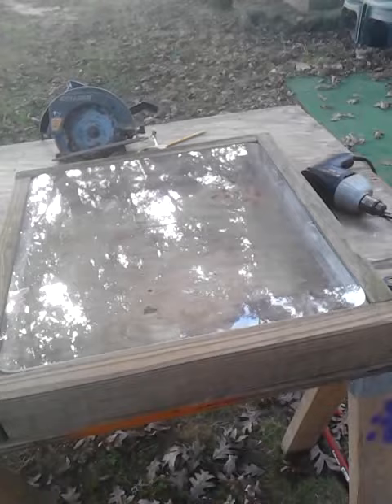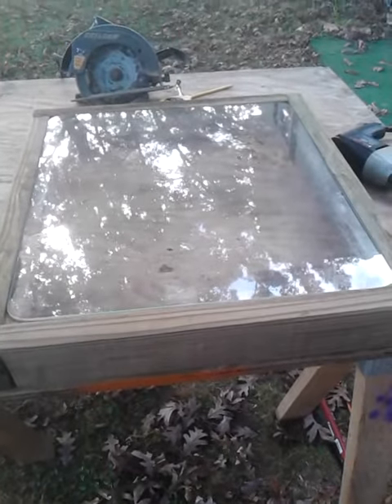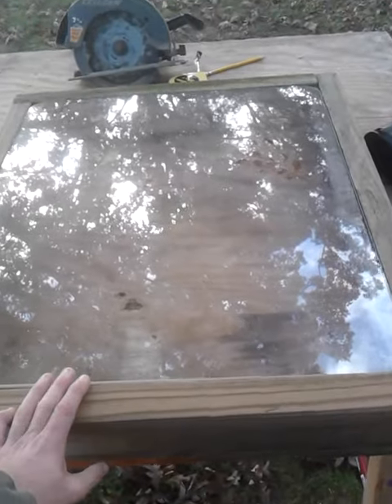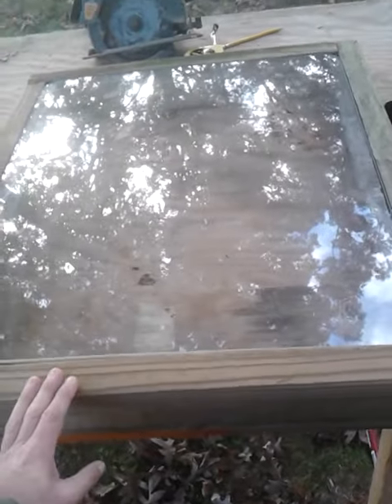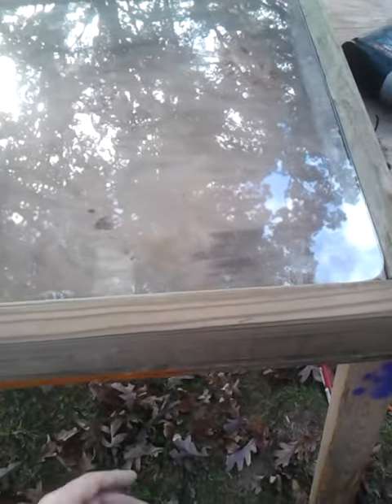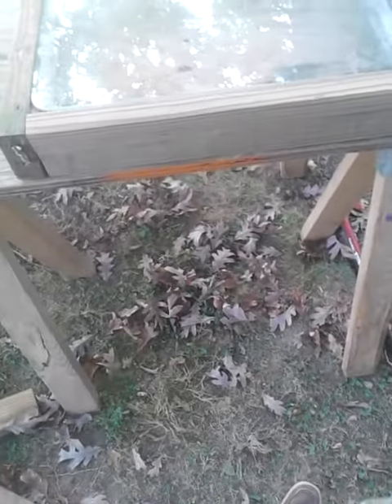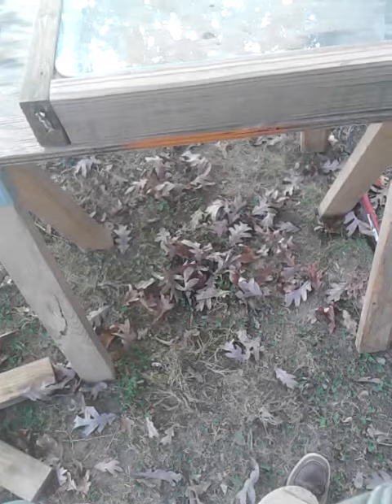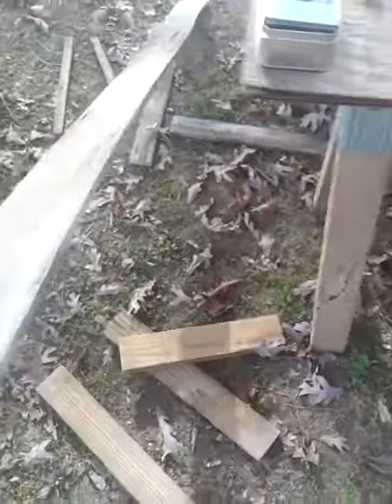Display end table